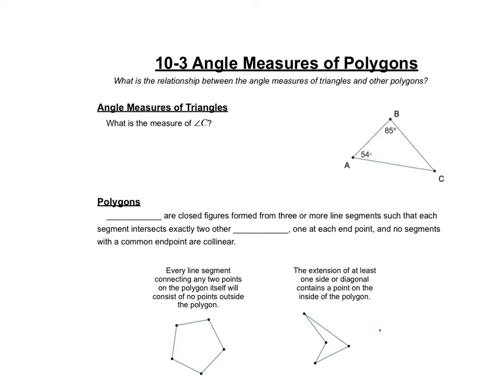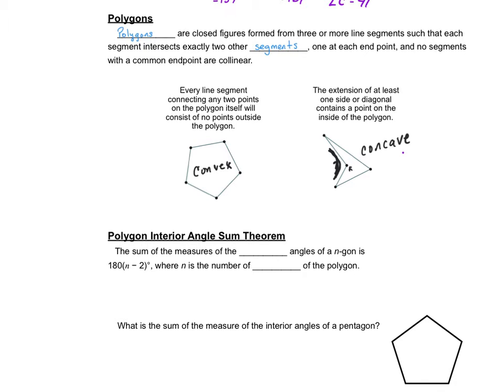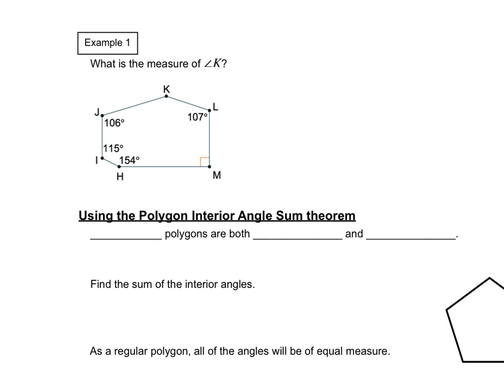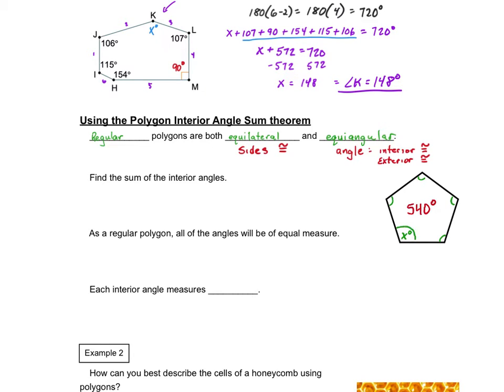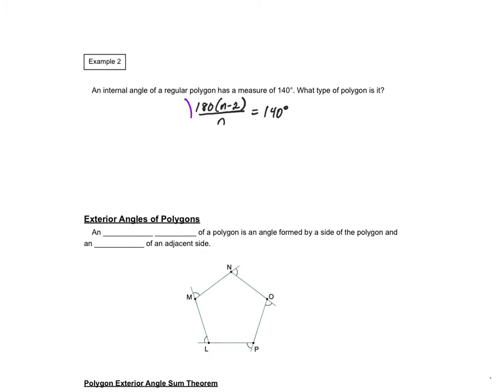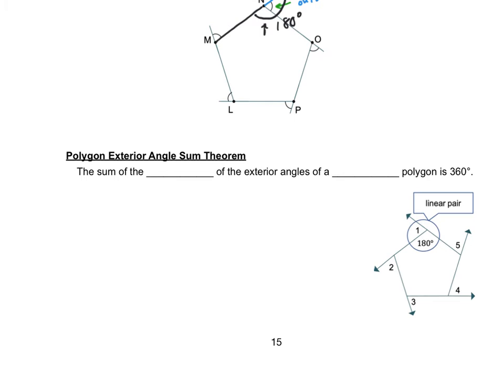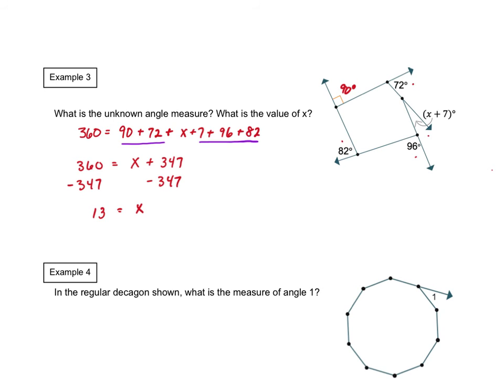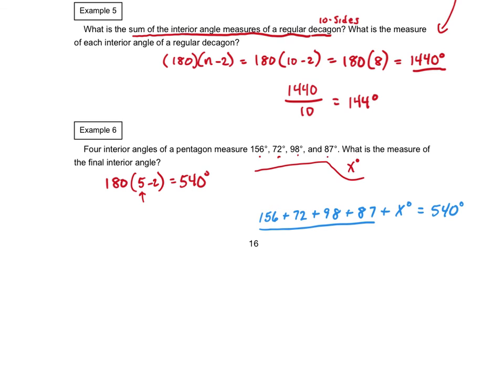10-3 Angle Measures of Polygons (Geo) Notes.mp4